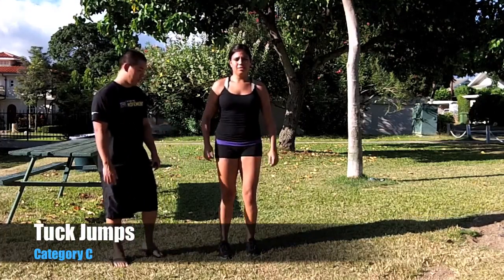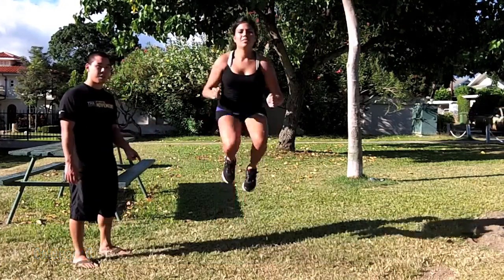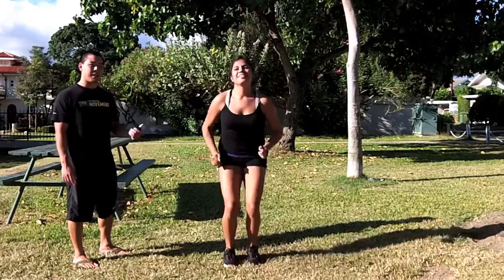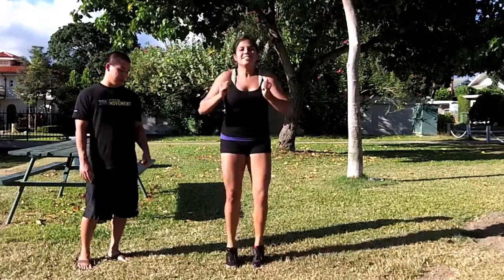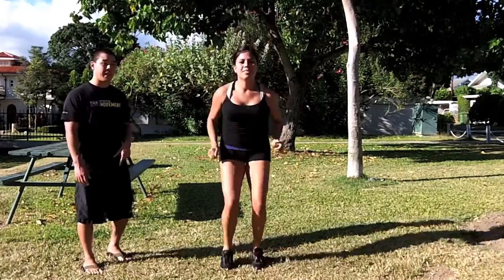Category C: Tuck Jumps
Facebook us @ Fitness HI